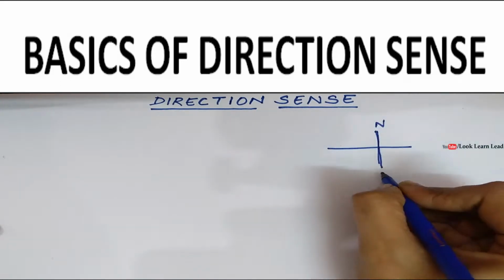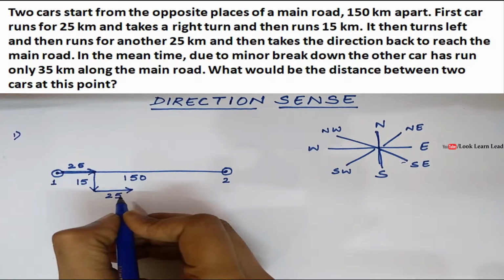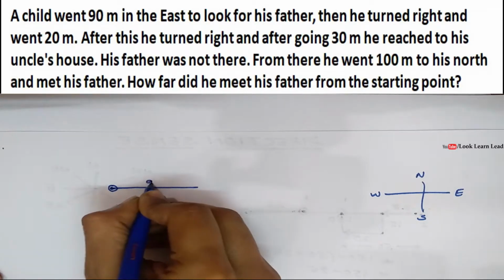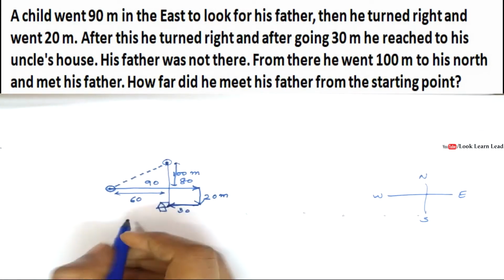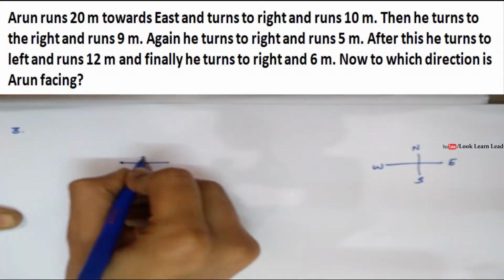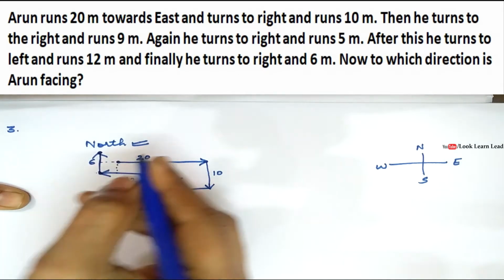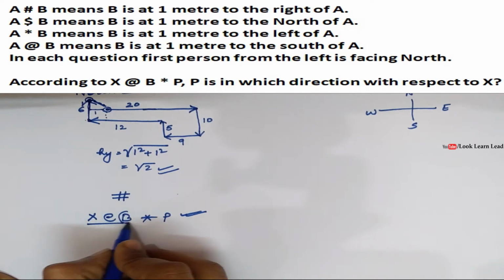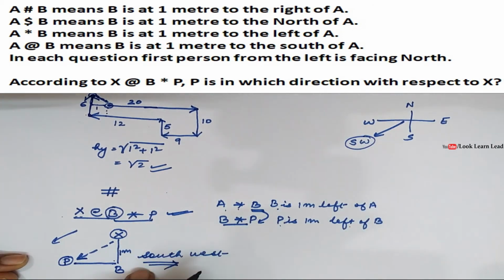Reasoning- Direction sense and distance | IBPS,SBI & other bank & insurance Exams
This video contains easy trick to solve direction and distance in reasoning.